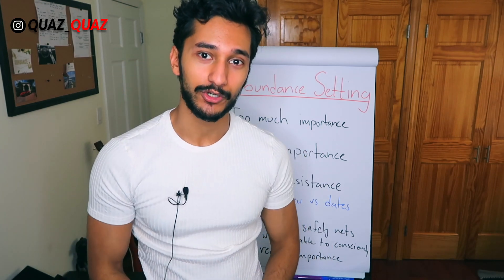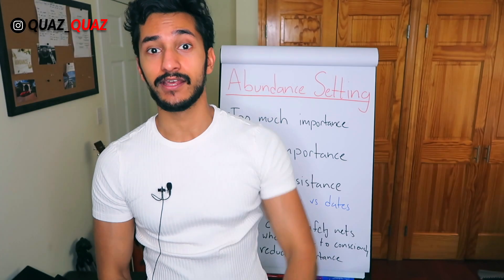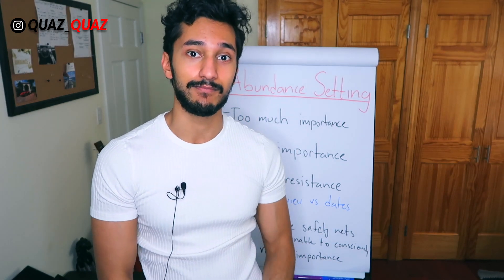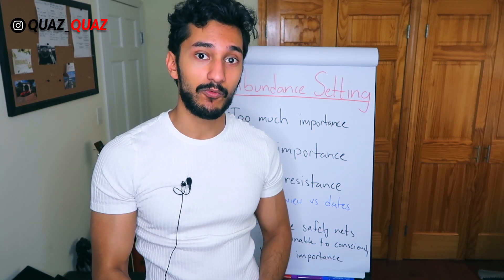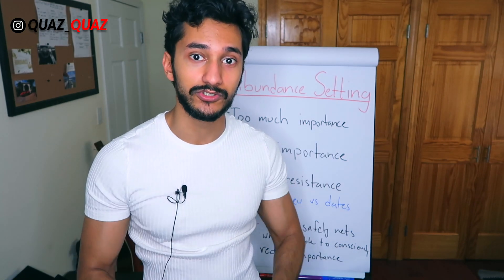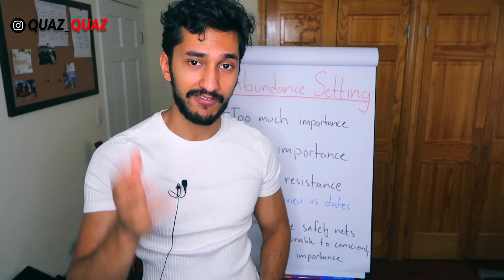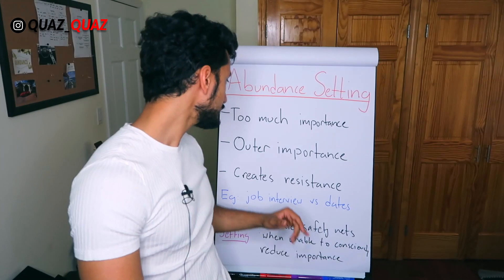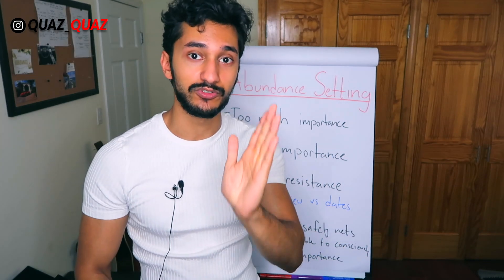How To Let Go To Manifest FASTER: Abundance Setting (Warning! Advanced Detachment Process)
Want to work 1-1 with me and my team to create your reality?